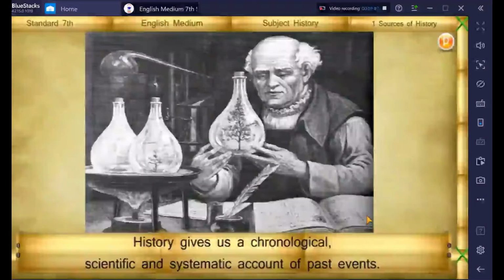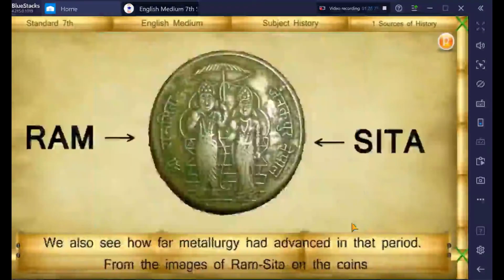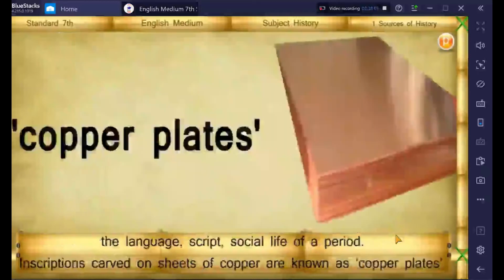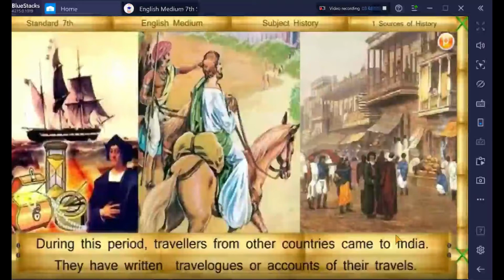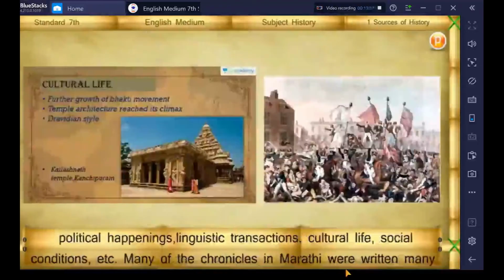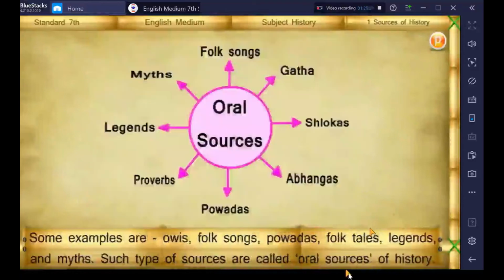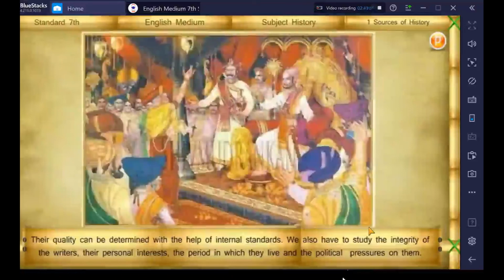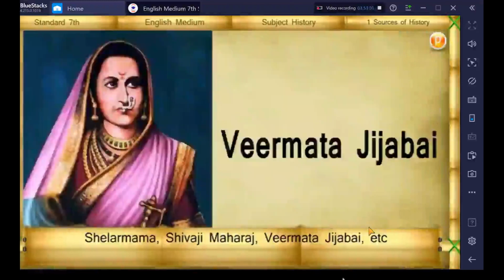7th history chapter 1 sources of history